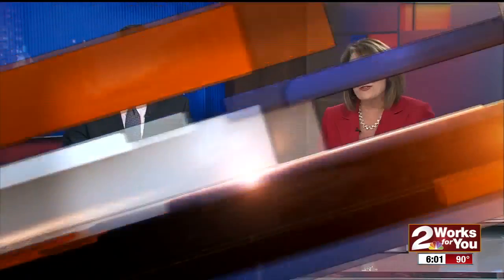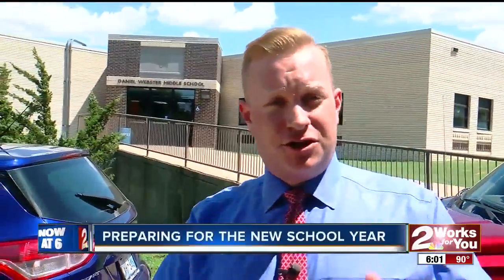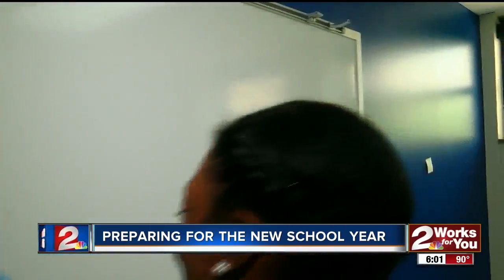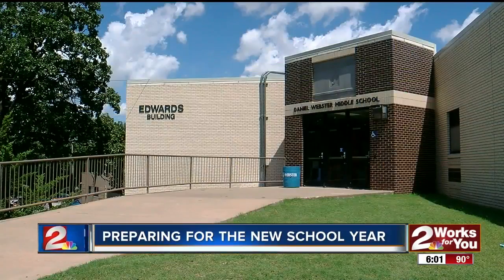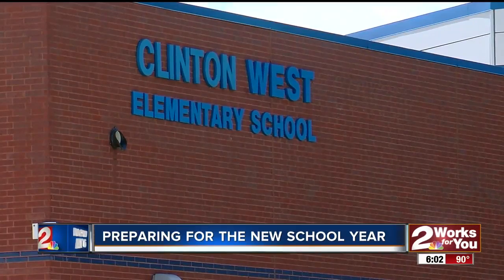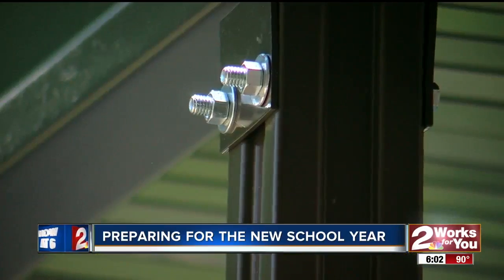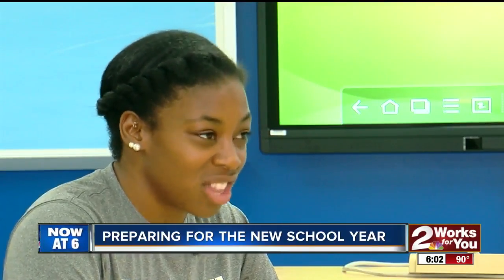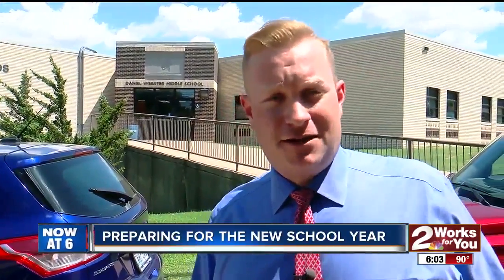Middle school Classrooms almost ready at new Webster campus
Crews are working around the clock to make sure Webster's new middle school is ready for the school year.  Tulsa Public Schools administrators said earlier this year budget cuts forced several schools on Tulsa's west side to be consolidated.